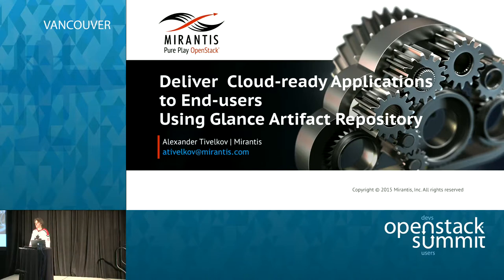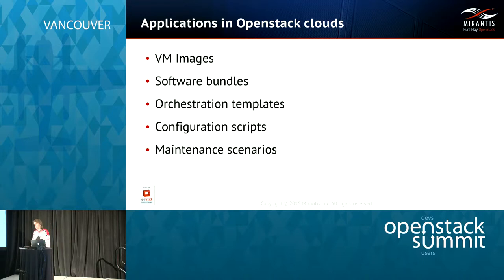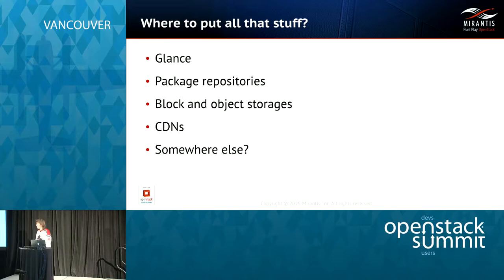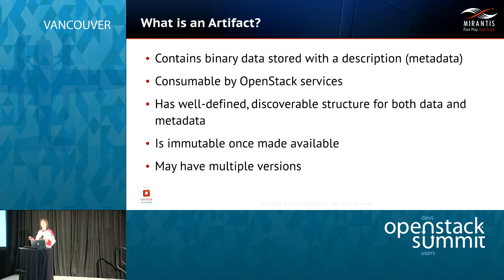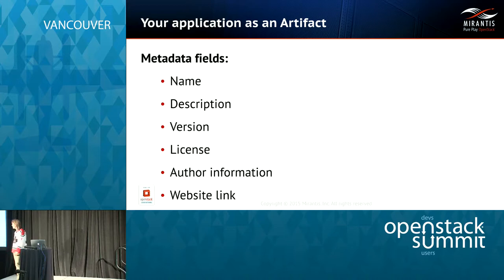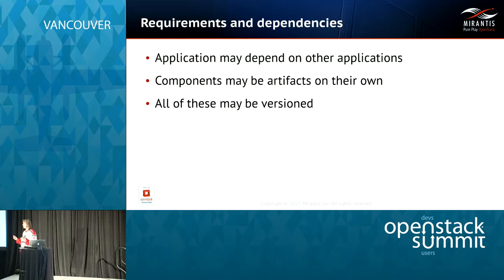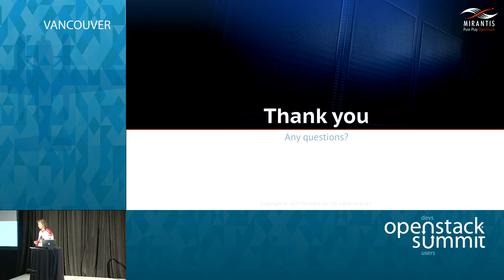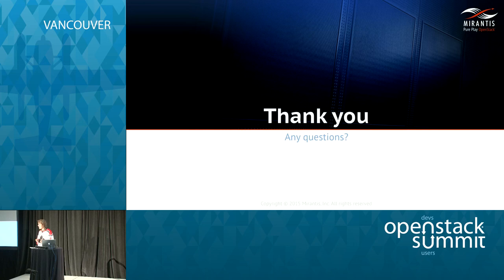Deliver Cloud-ready Applications to End-users Using the Glance Artifact Repository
As an application developer targeting the Openstack ecosystem you often face challenges delivering your software. Large clouds spanning multiple data centers, multi-tenant environments, and complex distribution scenarios – it is easy to get lost there, and hard to ensure that your application finds its way to the end-u…Full session details